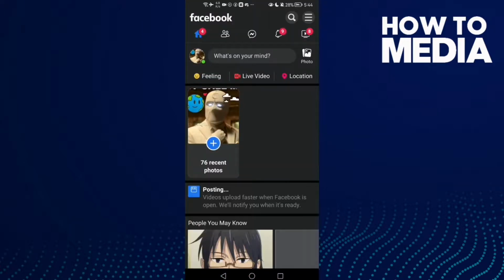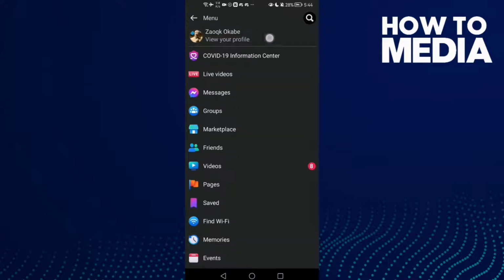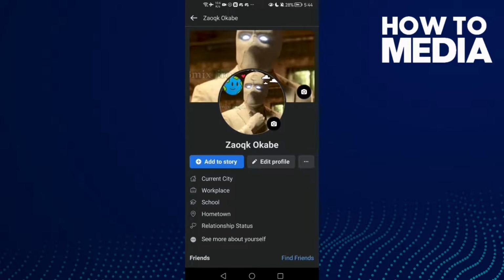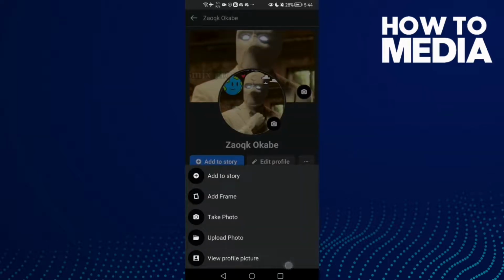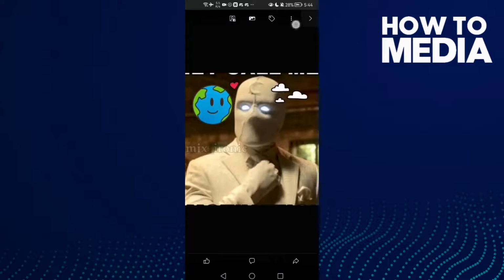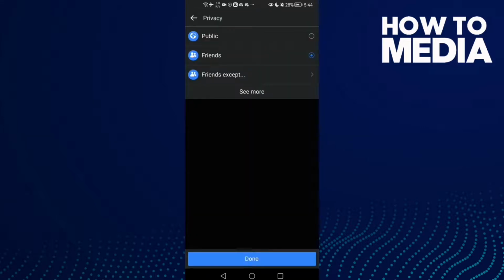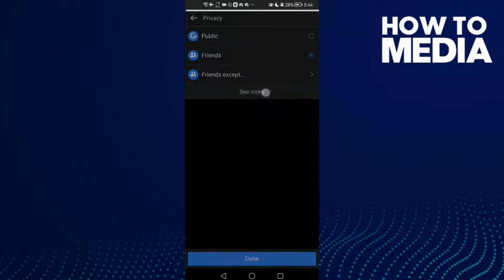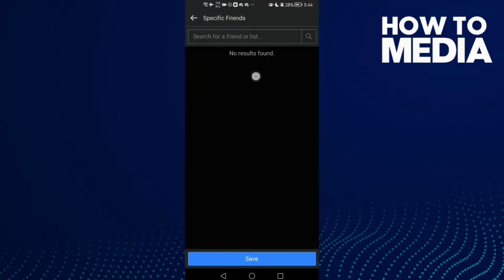How to Make Only Specific Friends can See Your Profile Picture on Facebook Lite App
in this video we discuss :